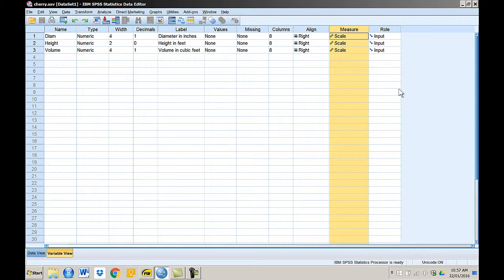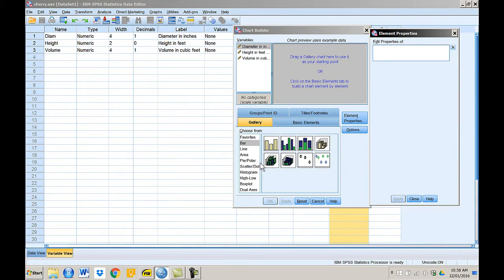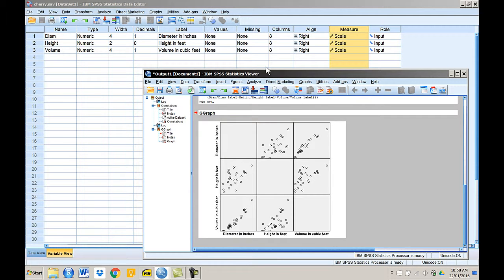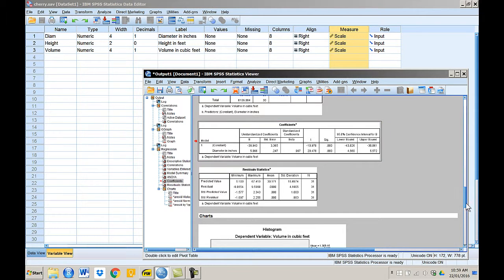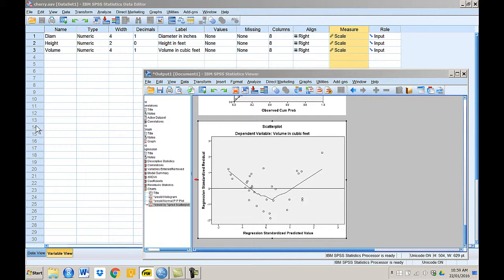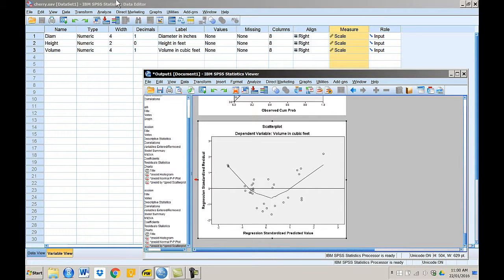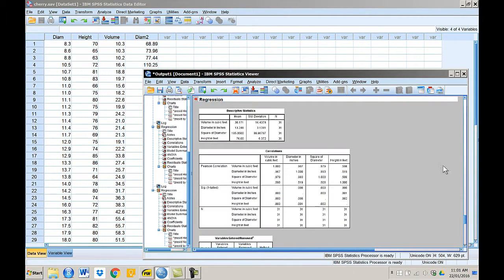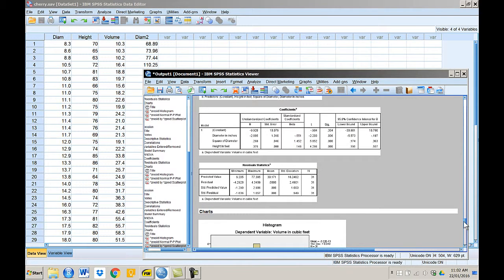Multiple Linear Regression in SPSS